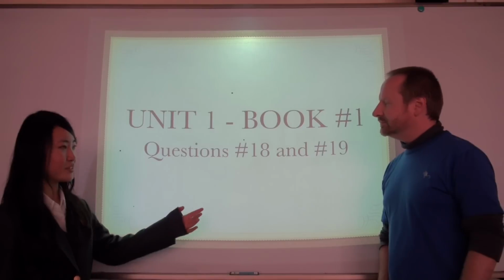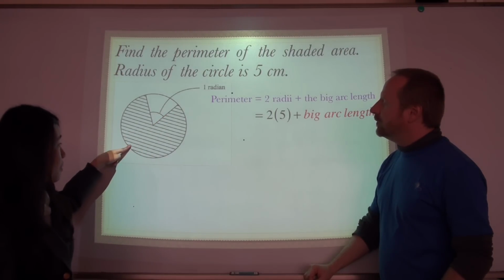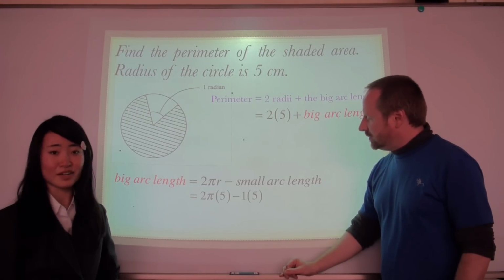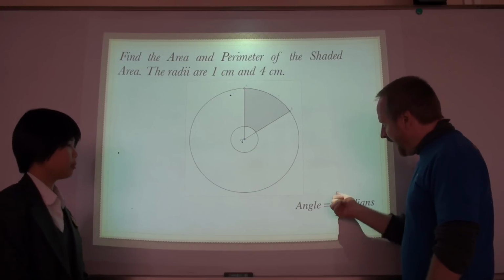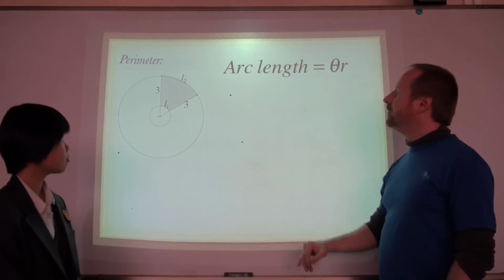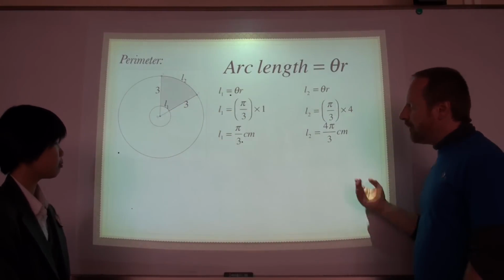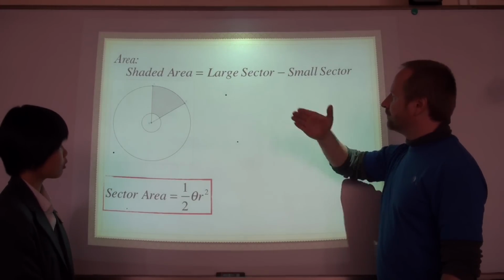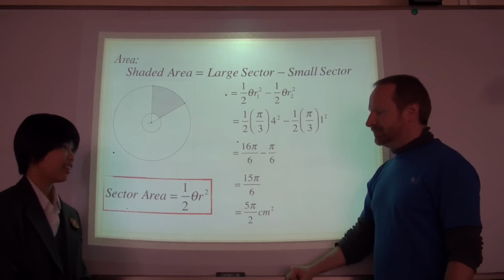U1 B1 Questions 18 and 19